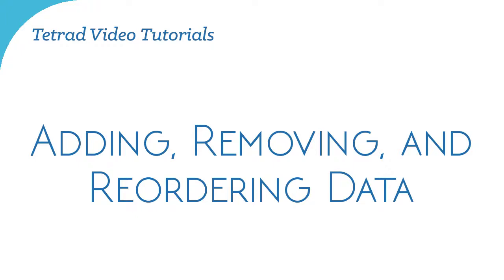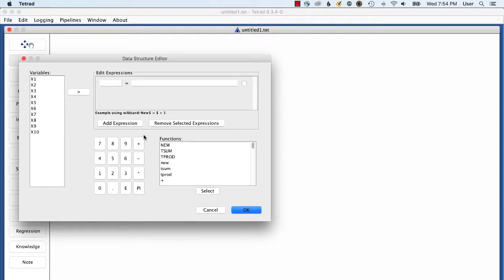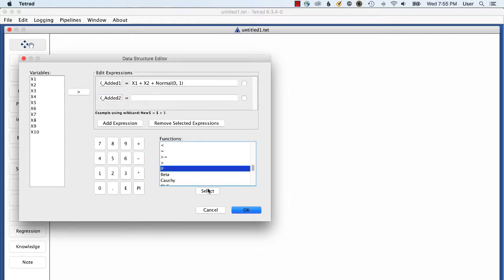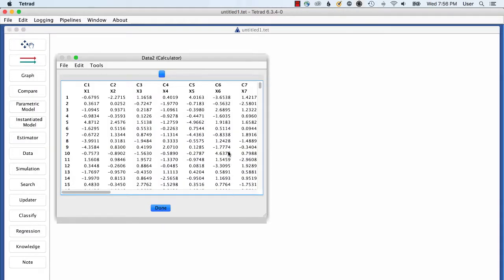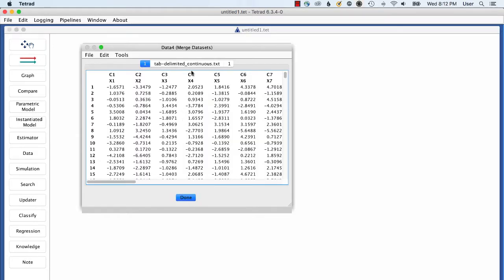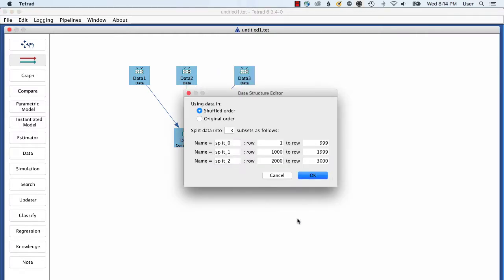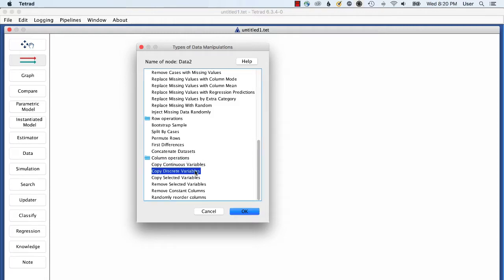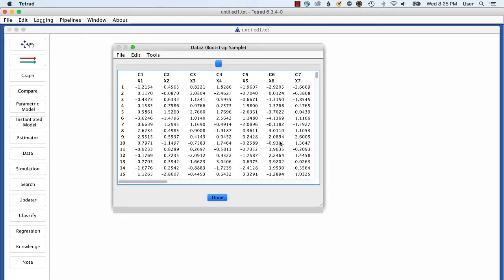Adding Removing and Reordering Data